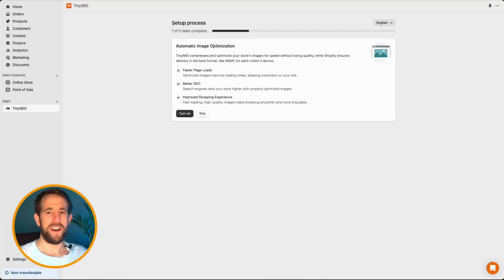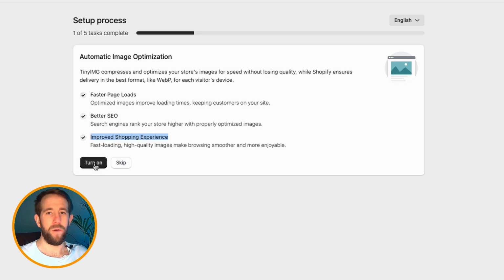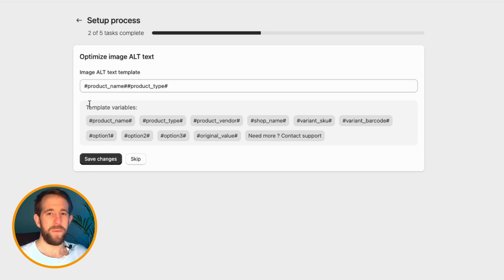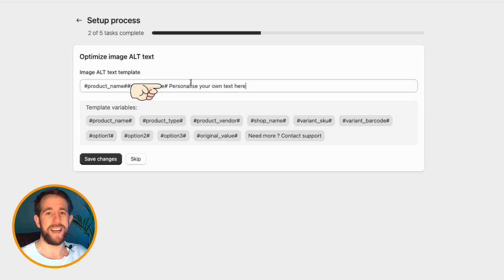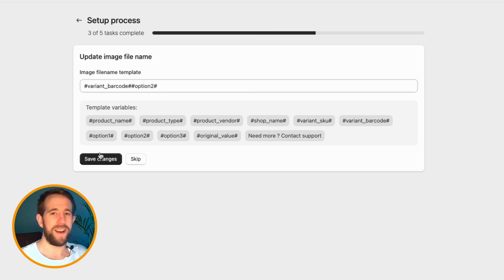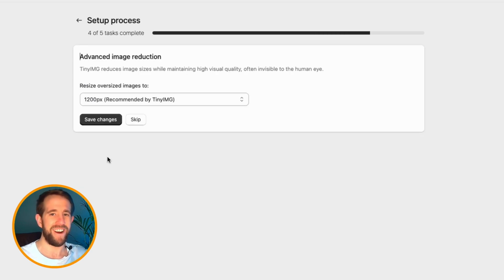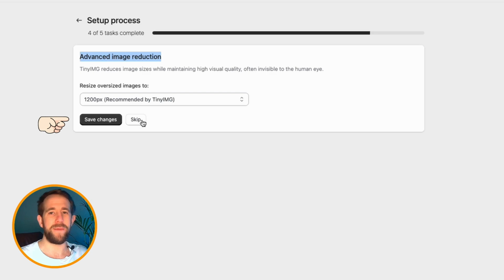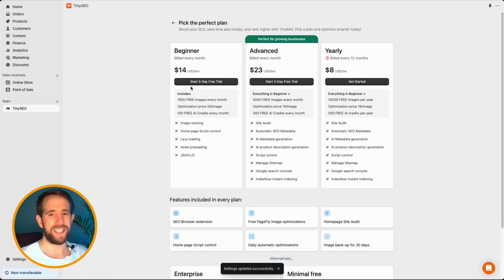Step-by-Step Guide on Going through TinyIMG setup wizard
Want to boost your Shopify store’s speed and SEO? TinyIMG makes it easy! In this video, we’ll walk you through the quick setup process so you can start optimizing your images right away.

What You’ll Learn:
✅ Step 1: Automatic Image Optimization – Speed up your store without losing quality.
✅ Step 2: Optimize Your ALT Text – Improve SEO and accessibility with dynamic ALT text templates.
✅ Step 3: Update Image File Names – Help search engines understand your images better.
✅ Step 4: Advanced Image Reduction – Resize oversized images for faster load times.

💡 Pro Tip: Optimized images = better rankings, faster pages, and happier customers!

🔔 Stay Tuned: In our next video, we’ll help you choose the best TinyIMG plan for your store.

👥 Need help? Contact our friendly in-app support team anytime!